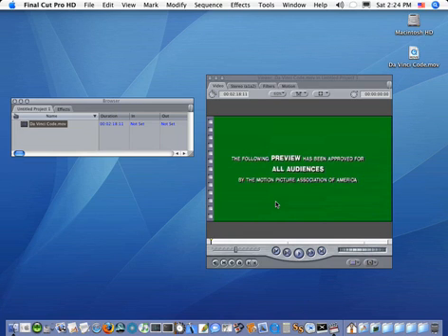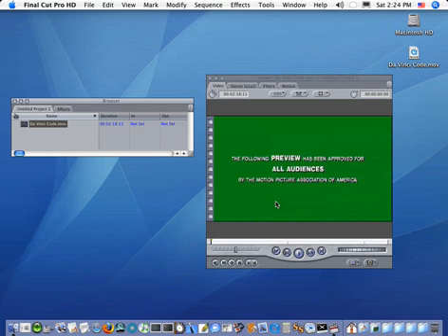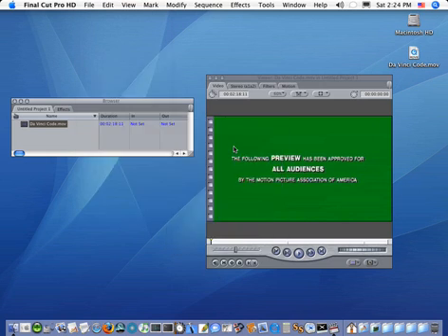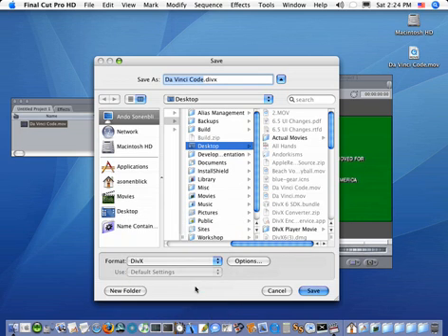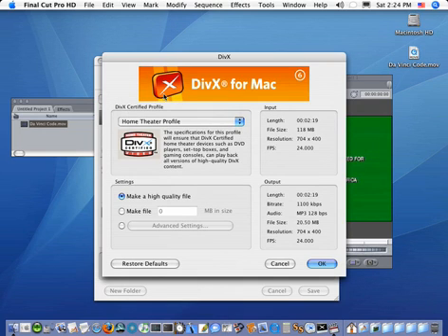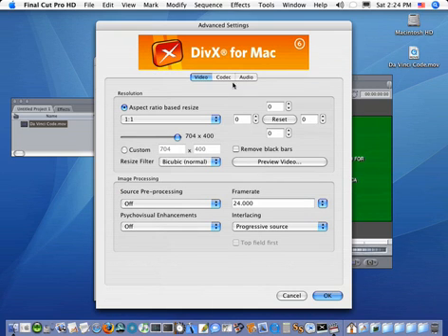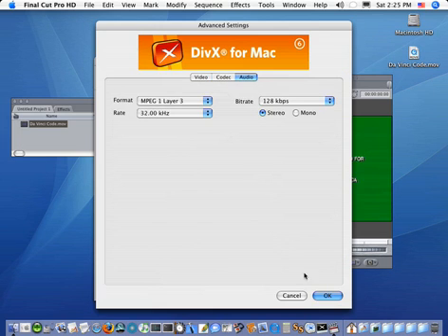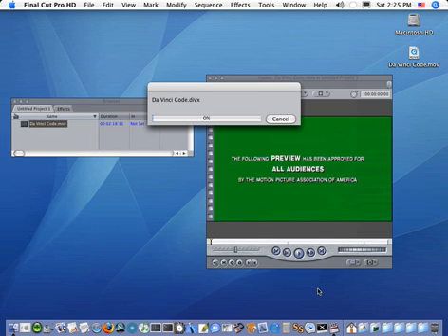How to Export to DivX using Final Cut (Mac)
Use Final Cut Pro or Final Cut Express to export your videos into DivX video.